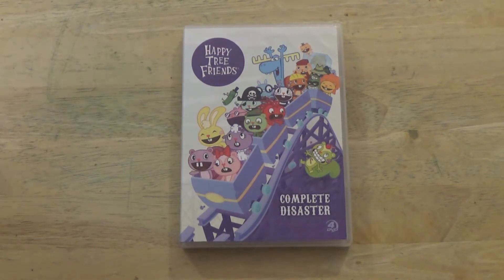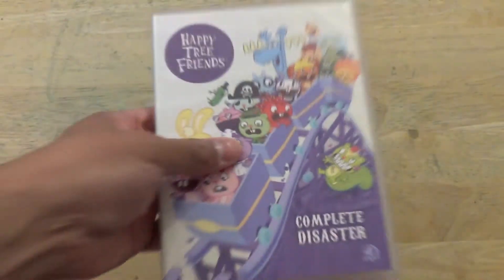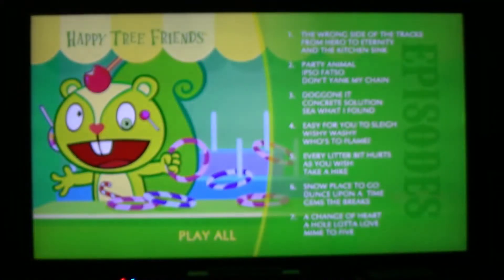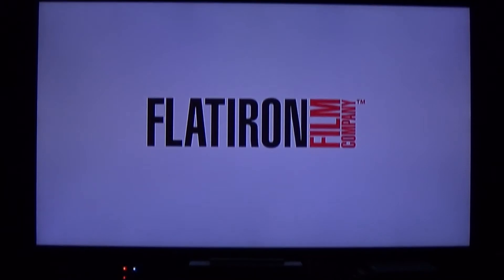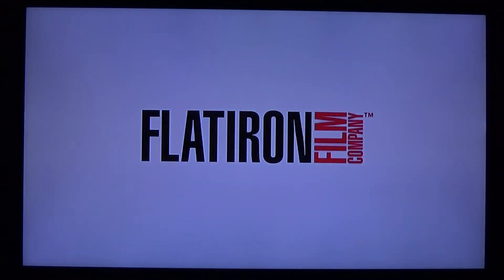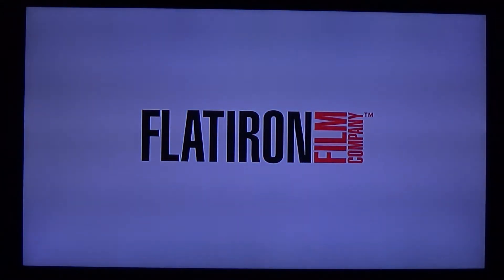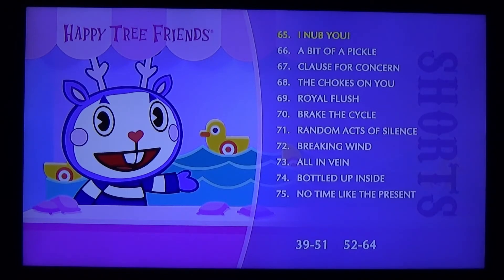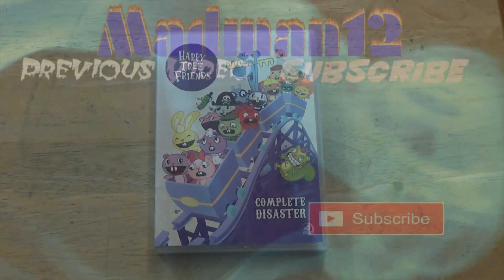Happy Tree Friends Complete Disaster DVD Menus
Showing the Happy Tree Friends DVD Menus since a lot of people have been asking me what the menu looks like now you can check it out from this 4 disc set.